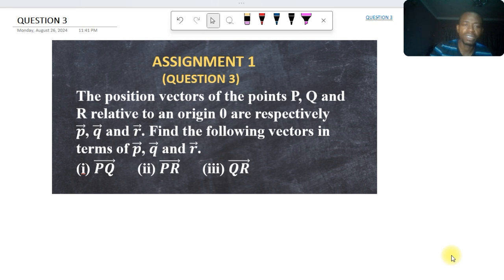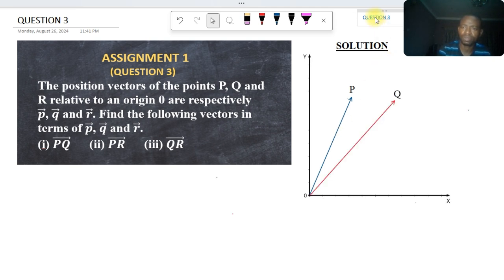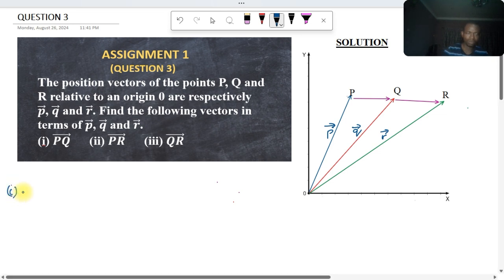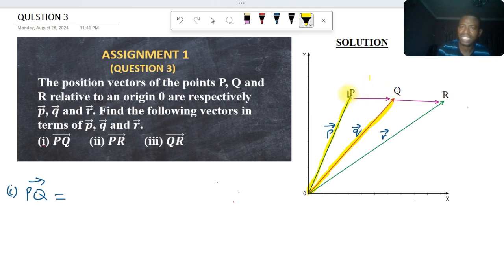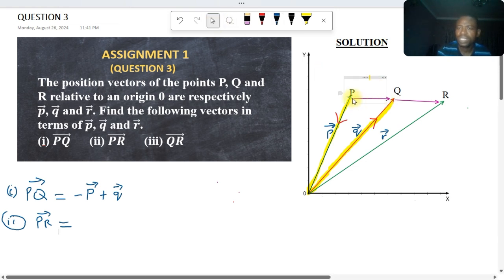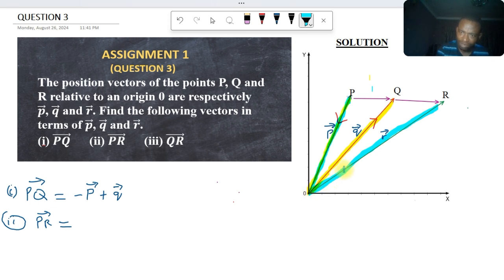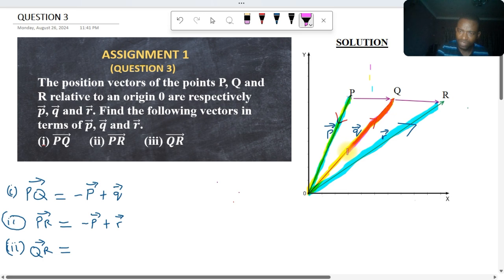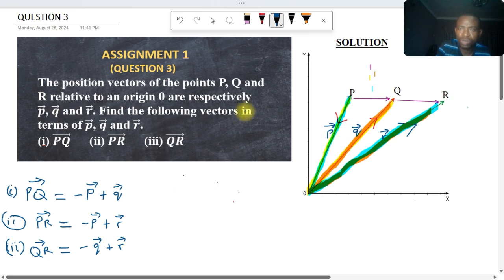ADDITION AND SUBTRACTION OF VECTORS (ASSIGNMENT 1) | QUESTION 3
HERE IS THE SOLUTION TO QUESTION 3 OF THE FIRST ASSIGNMENT